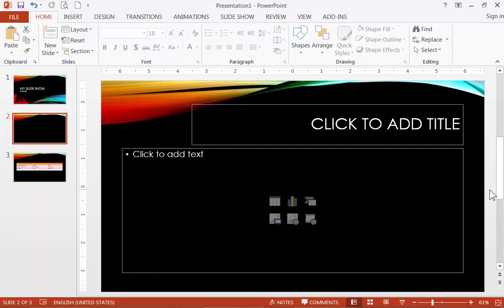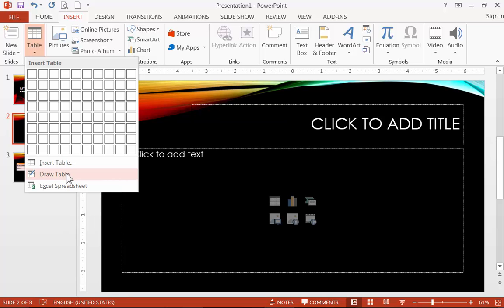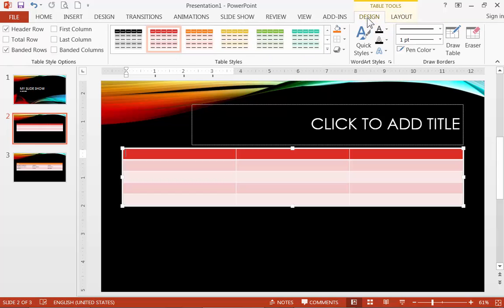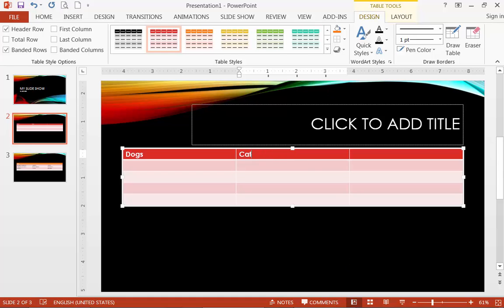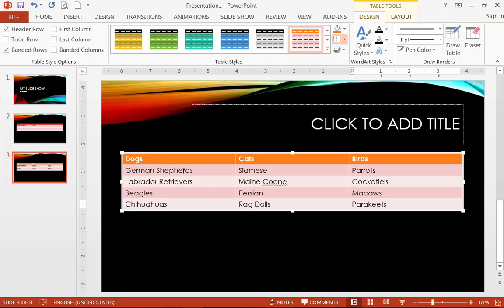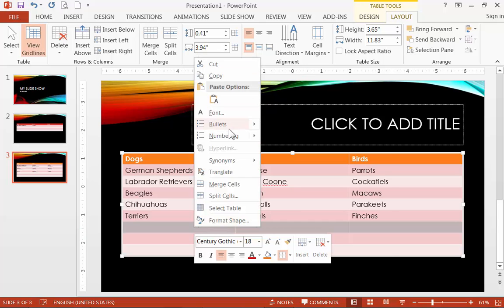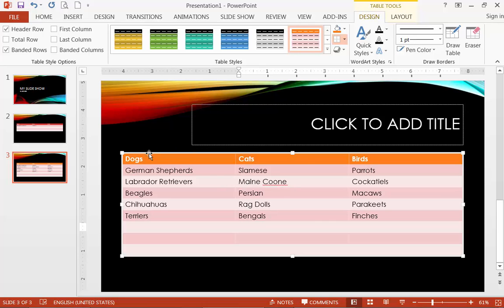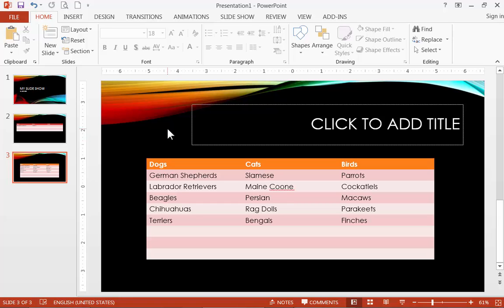Working with Tables in PowerPoint 2013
Demonstrates how to insert and format a Table in a PowerPoint 2013 slide.